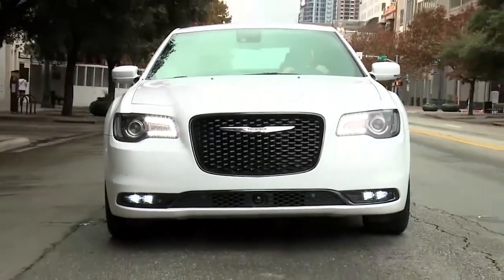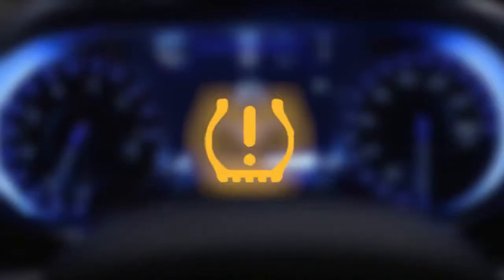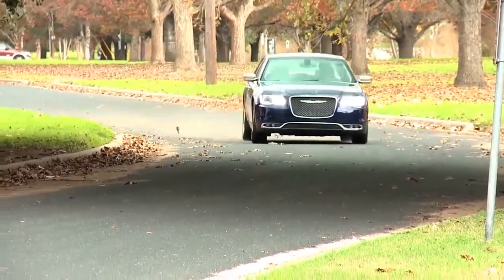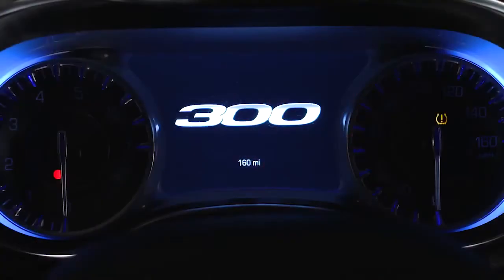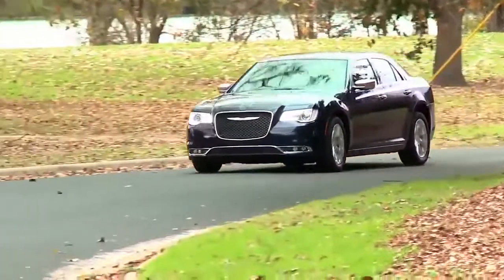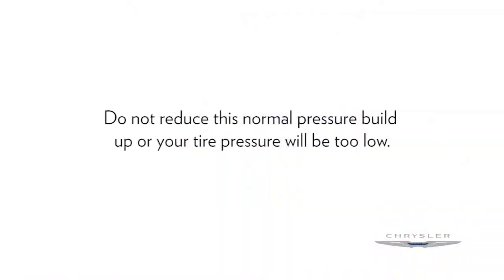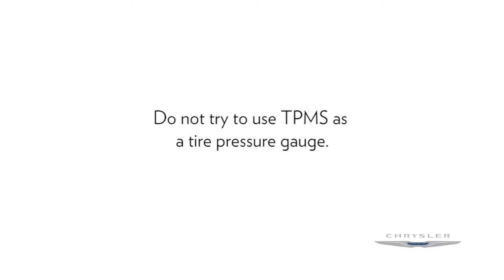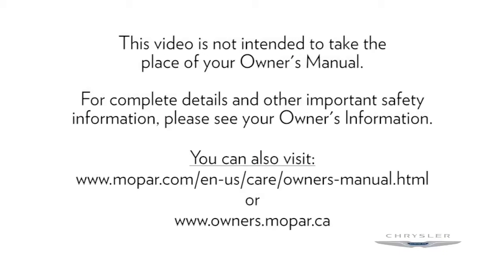Tire Pressure Monitoring System TPMS light and tpms sensor in 2018 Chrysler 300